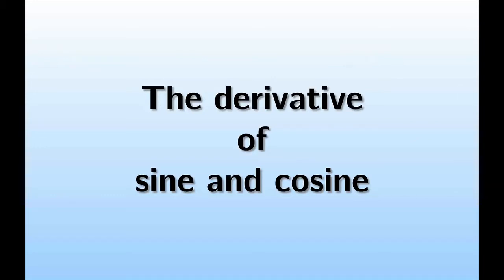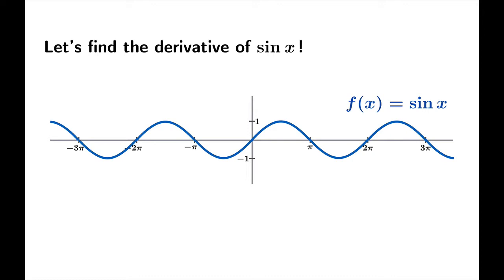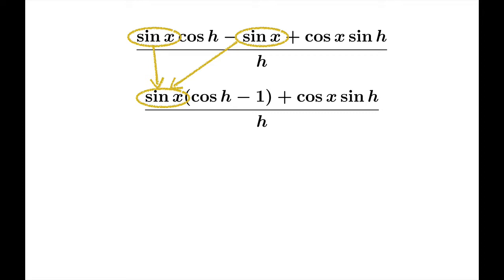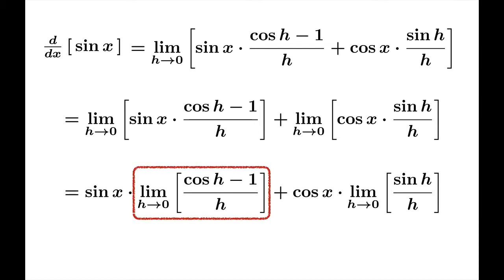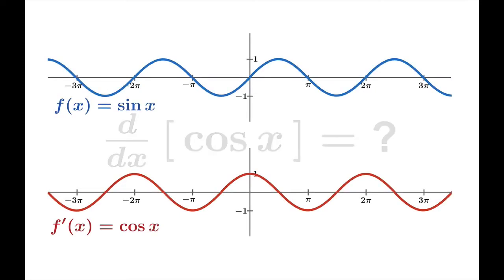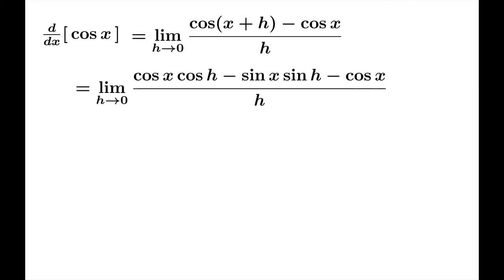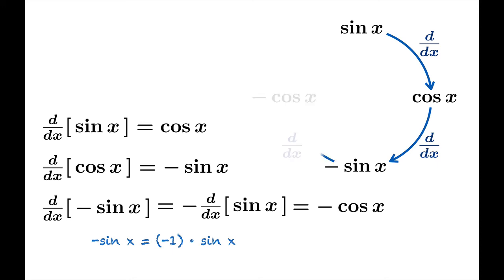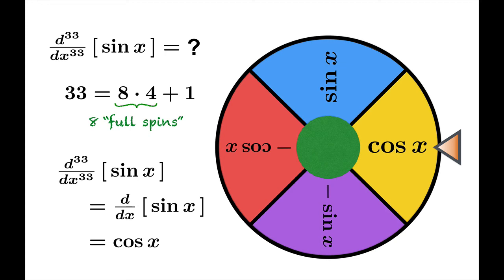The derivative of sine and cosine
The calculation, using limits of secant slopes, that d/dx( sin x ) = cos x and d/dx( cos x ) = -sin x. A brief discussion of the plausibility of these results.